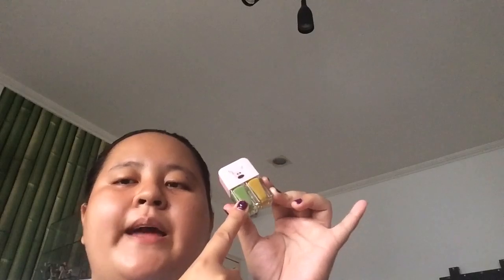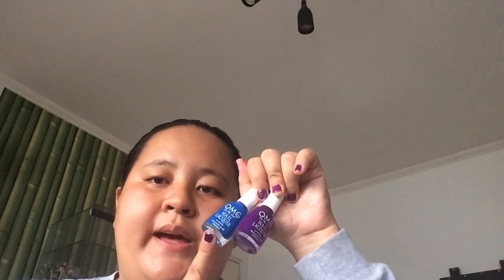NAIL POLISH COLLECTION